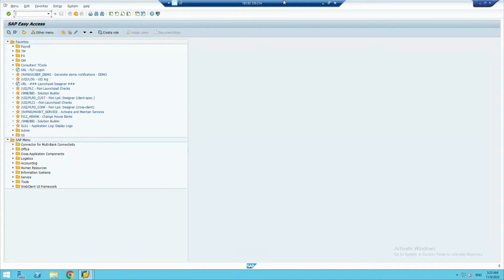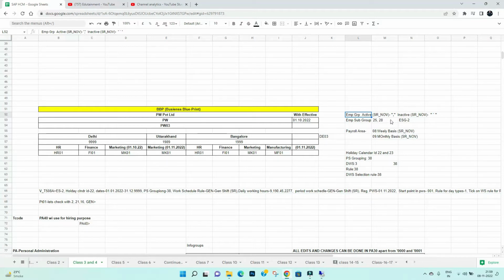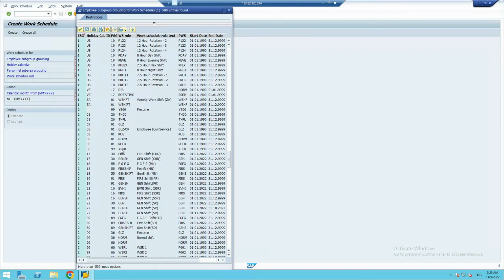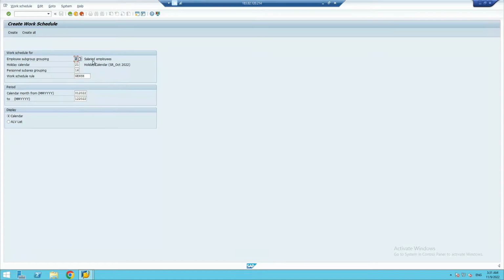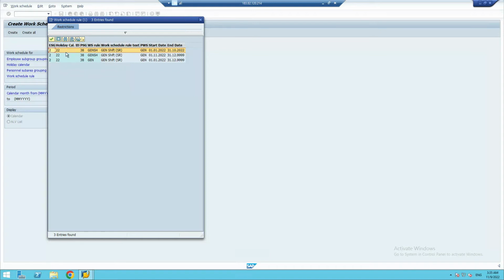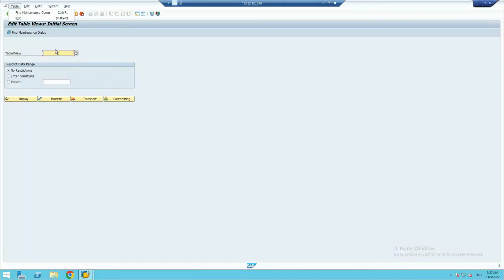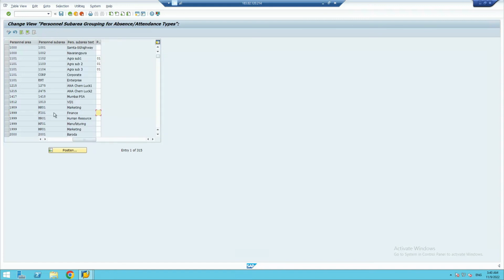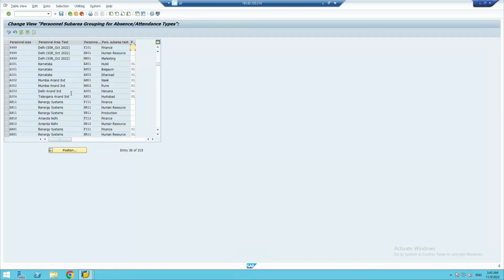SAP HCM Full Course Class 16 I SAP HCM Training -SAP HR Course I Smita Singh Edutainment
In this video I am going to teach you SAP HCM Full Course Class 16 I SAP HCM Training -SAP HR Course I Smita Singh Edutainment